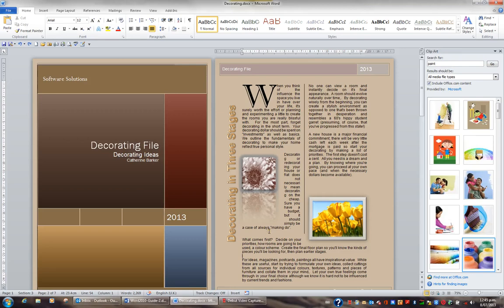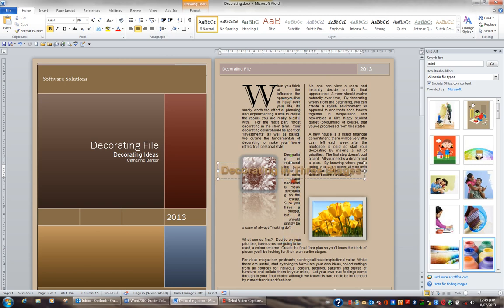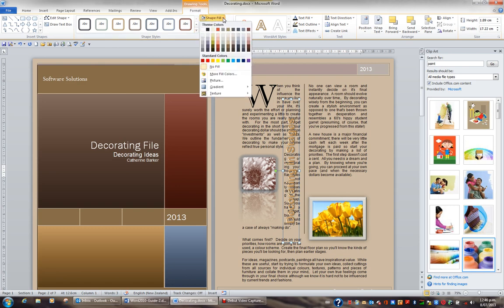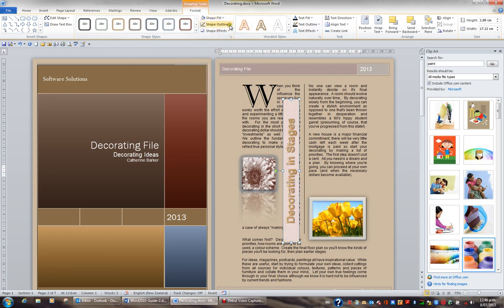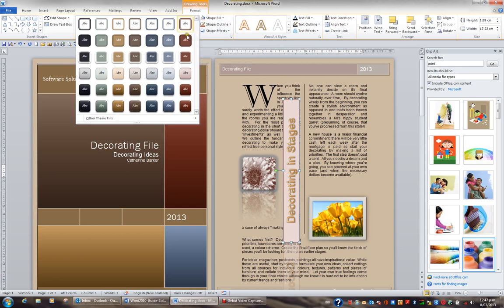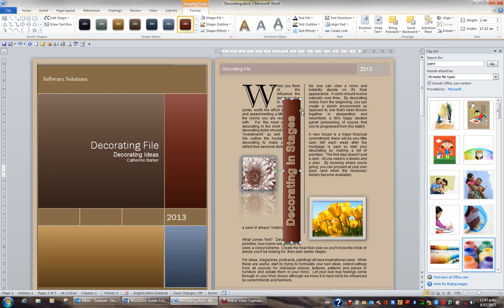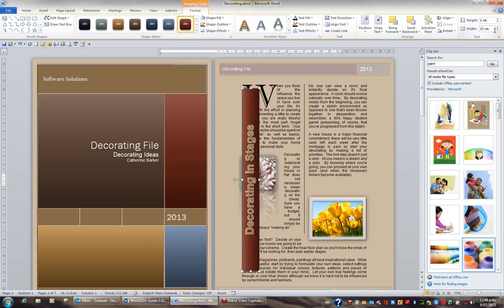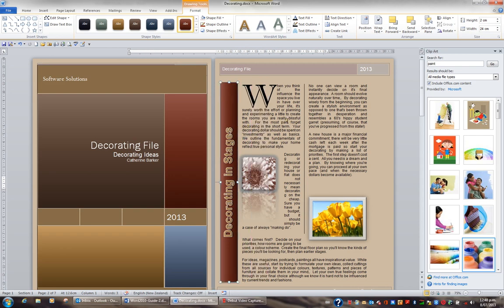Microsoft Word 2010 Level Two Video 15 Modifying WordArt